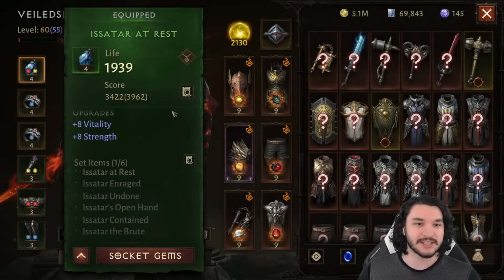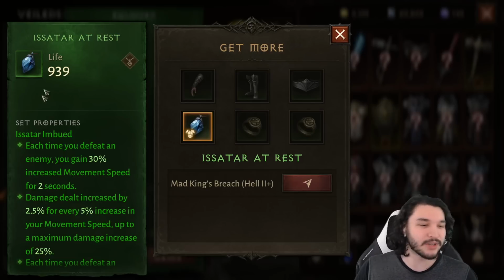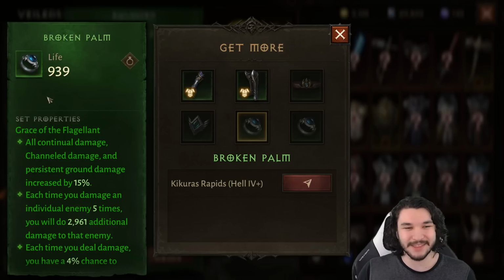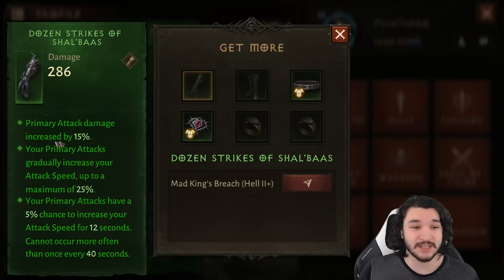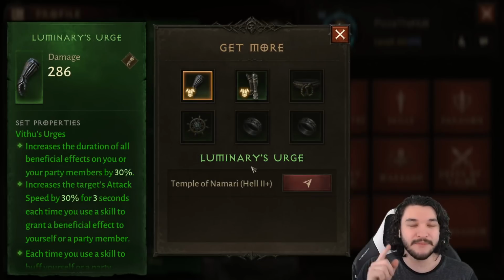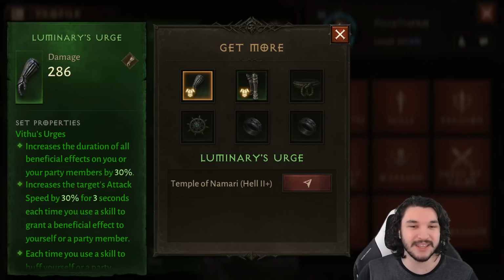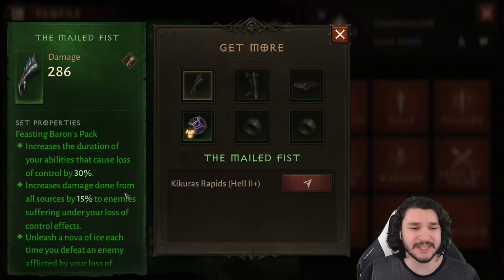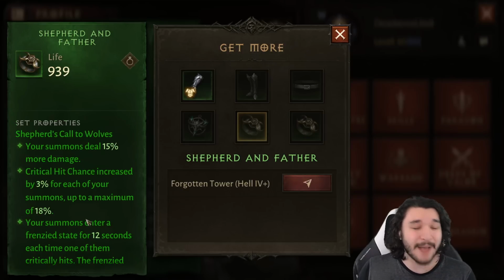Set Item Tier List for EVERY CLASS! | Diablo Immortal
⏰Timestamps⏰
Intro: 0:00
Issatar Imbued: 0:45
Grace of the Flagellent: 7:05
Untoucheable Mountebank: 12:43
War Rags of Shaal'baas: 14:31
Vithu's Urges: 19:52
Windloft Perfection: 25:21
Feasting Baron's Pack: 27:30
Shepherd's Call to Wolves: 31:32
Outro: 33:19